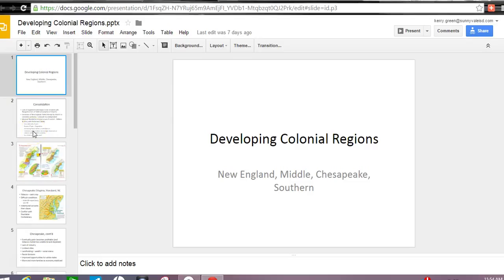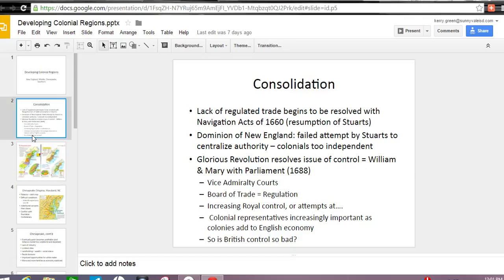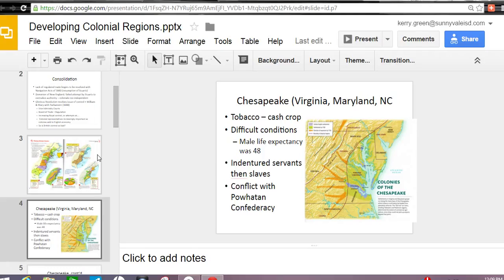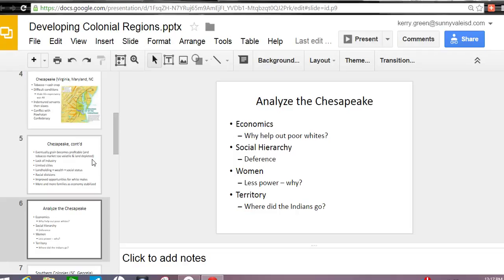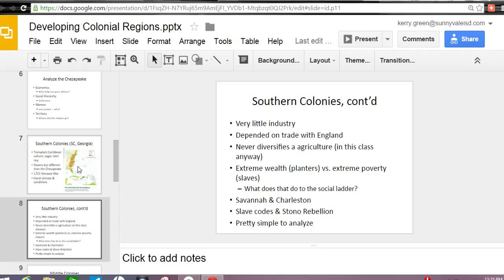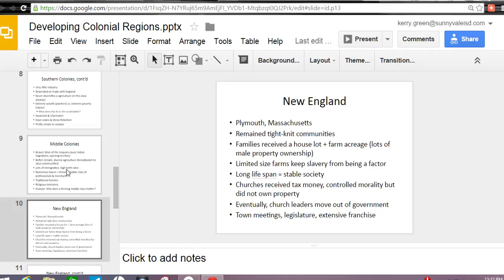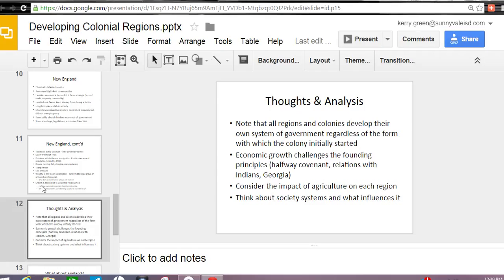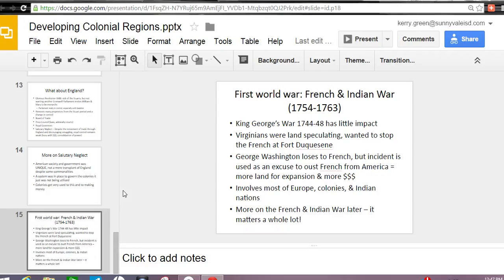Developing Colonial Regions